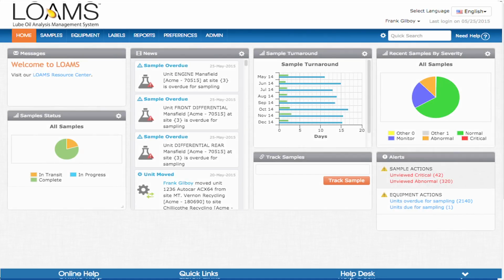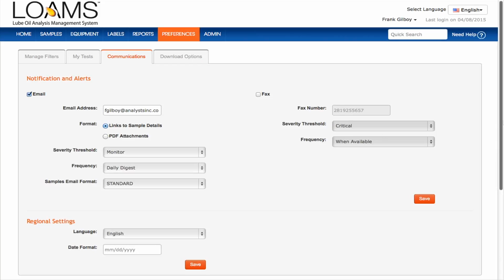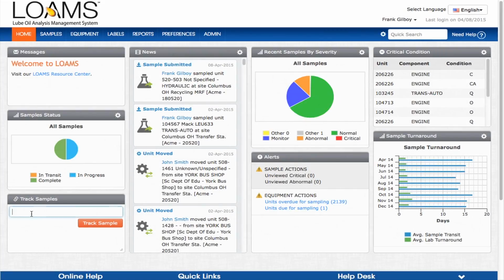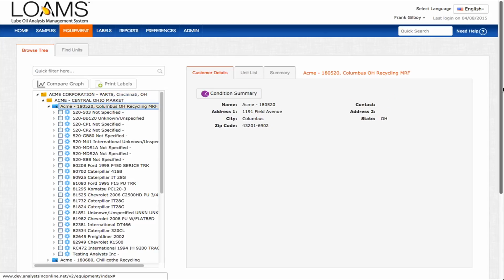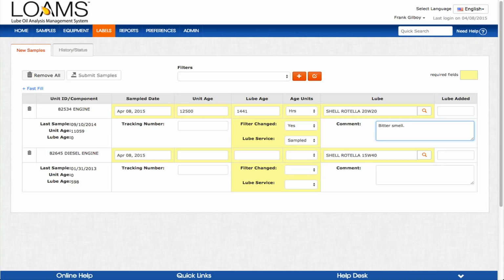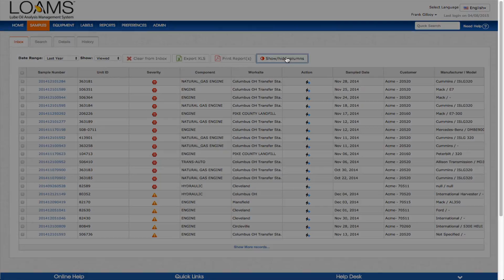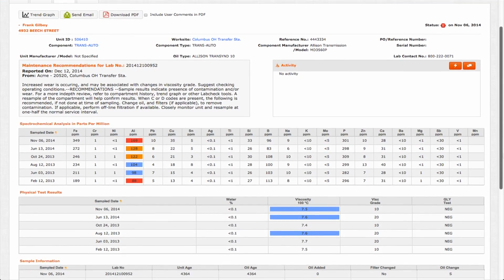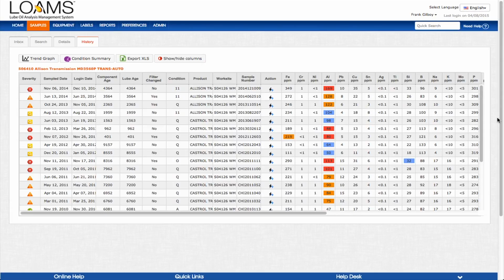LOAMS Standard User Training